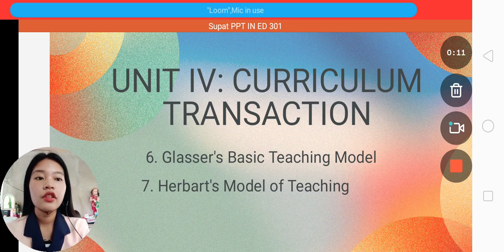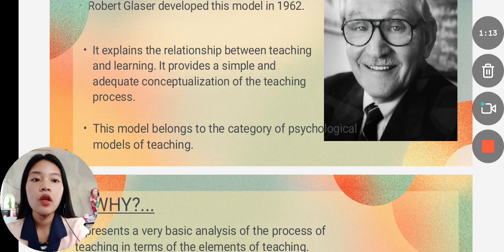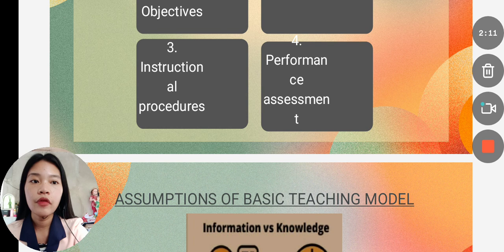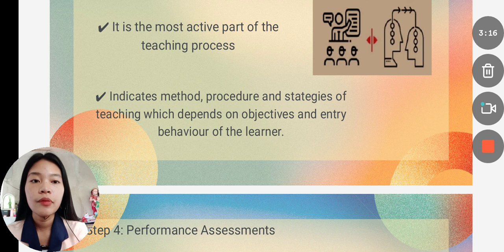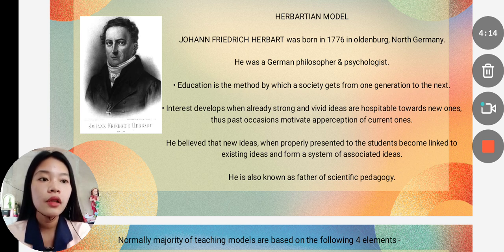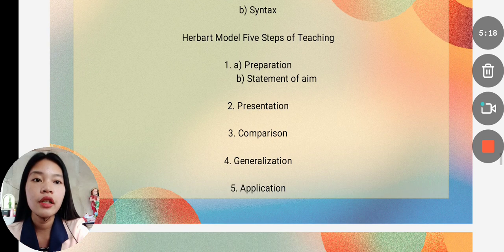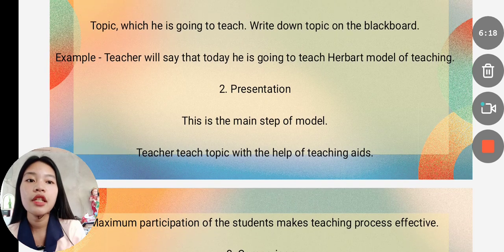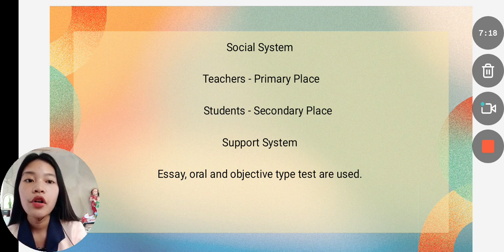Unit IV: Curriculum Transaction about Glasser's Basic Teaching Model and Herbart's Model of Teaching